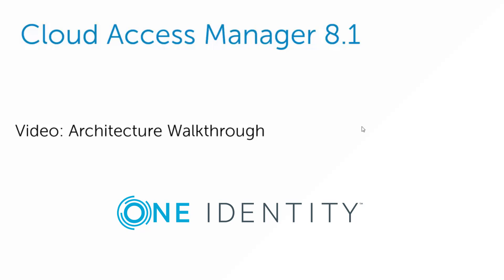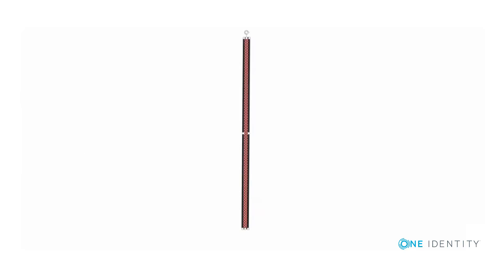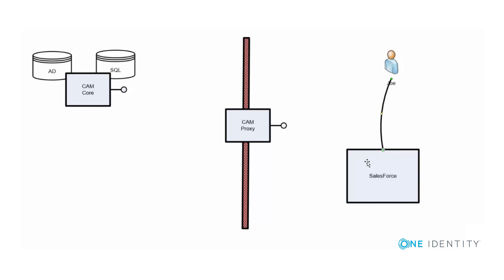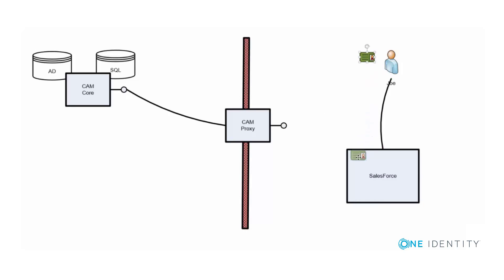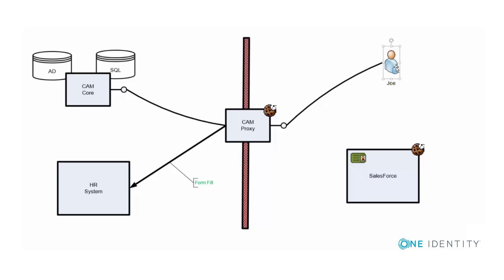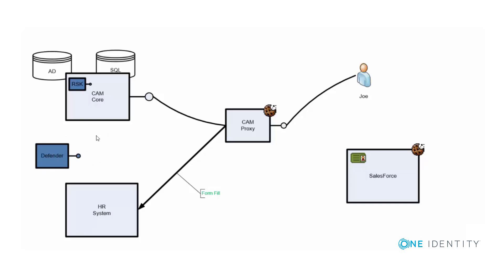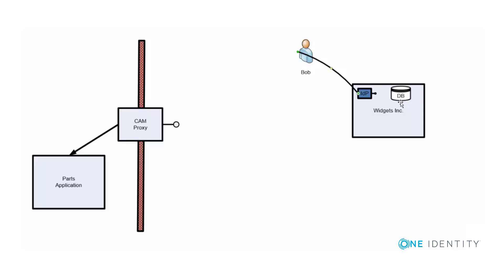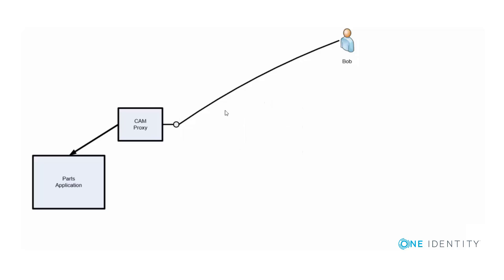Cloud Access Manager | Technical Overview #1| Architecture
Training Video Series: Cloud Access Manager Technical Overview - Architecture
This video provides a high level walk-through of the One Identity Cloud Access Manager 8.1 product architecture.